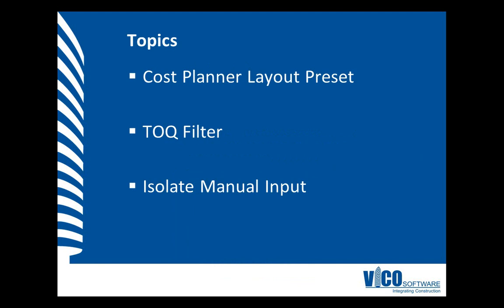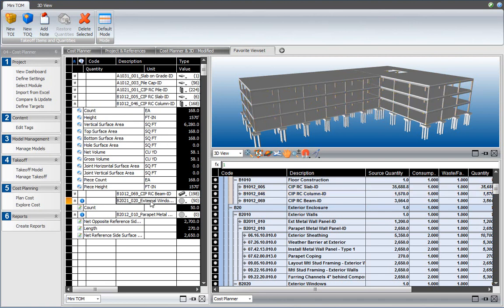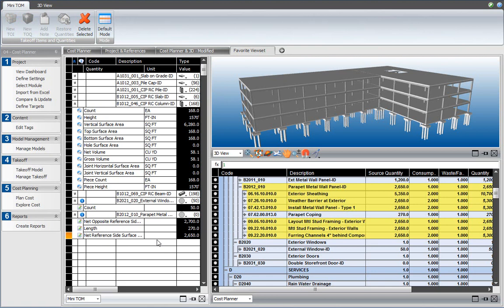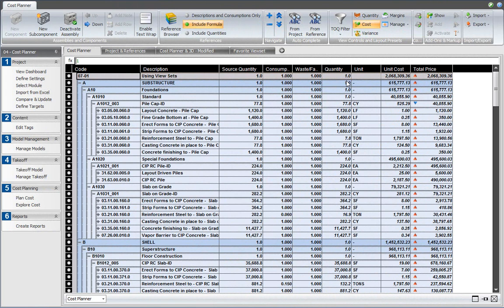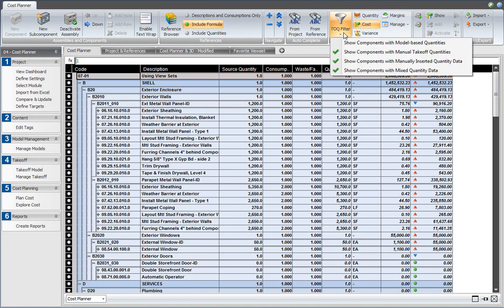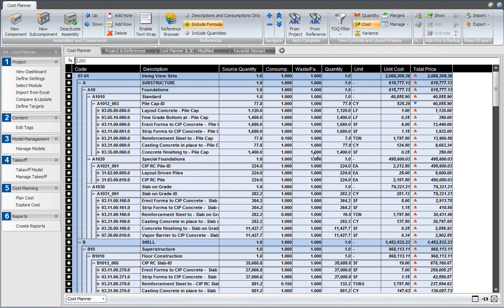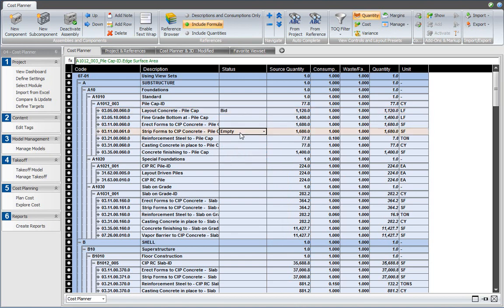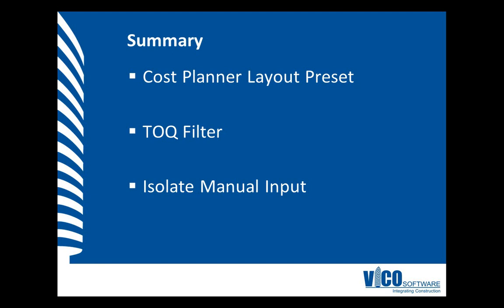CP-L7-03 Filtering the Cost Plan by Quantity Input Type. in Vico Officewmv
As we've worked our way through the Vico Office Cost Planner videos, we started our estimate with manual entries, we've imported data from past projects, and we've done automatic quantity derivations from several BIM models.  As an Estimator, we'd like to know where to focus our efforts in order to refine the data in our cost plan.  This video introduces sorting and filtering on both the cost plan and quantity layout presets, as well as the use of a custom Tag.  To learn more about customizing your Vico Office to suit the way you work please watch all the training videos in this section